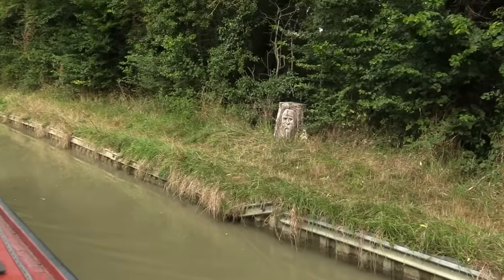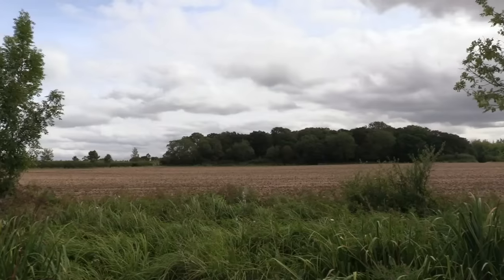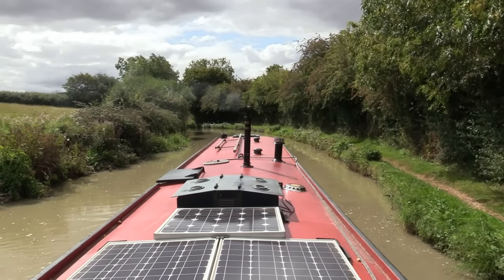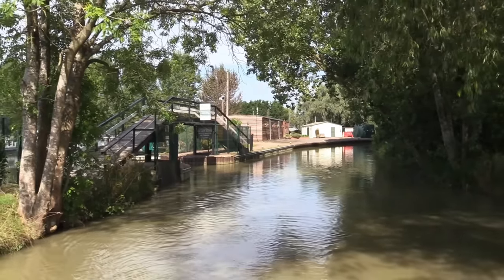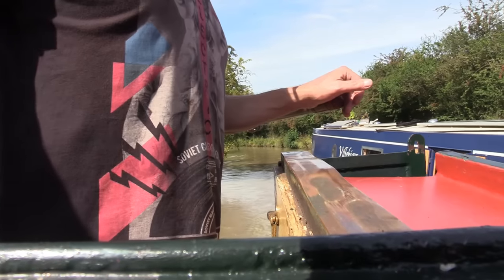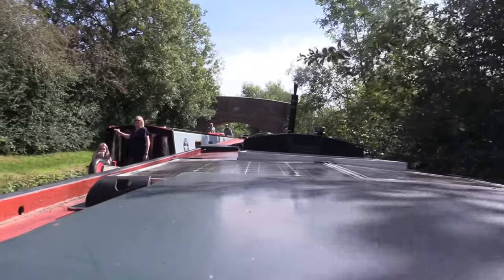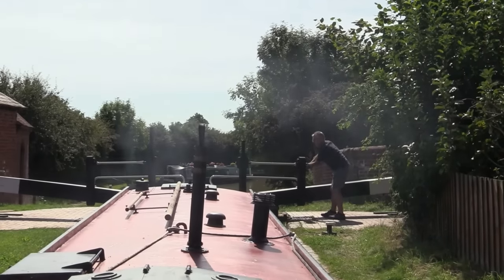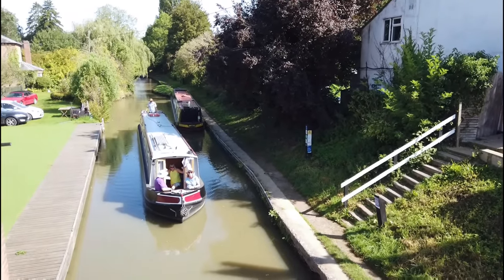Travels by Narrowboat - "Picture Postcards" - S10E09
Join Aslan and I as we continue along the south Oxford canal, heading towards Fenny Compton and it's Co Op grocery store - where I also moor for the night.

In the morning and rather than stay for the next 5 days, I decide to move on and soon begin the descent of the Claydon flight of locks, as we make our way towards the village of Cropredy.

Along the way, the scenery becomes increasingly picturesque . . .
If you'd like to contribute to my channel and future videos, then I have a PayPal Me page. Cheers,

The first 6 seasons of Travels By Narrowboat are available to stream on Amazon Prime with Seasons 7, 8, 9 and the new Season 10, here on YouTube.